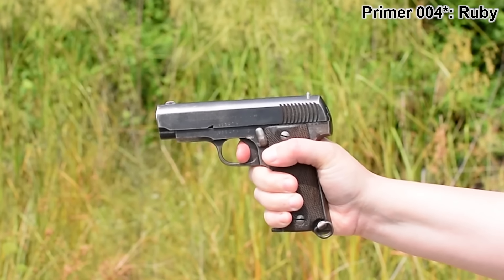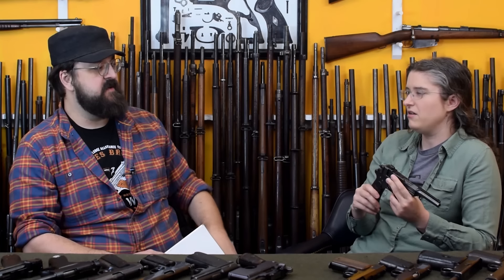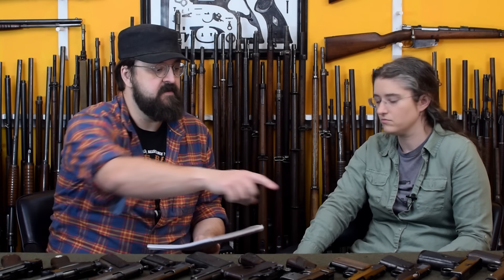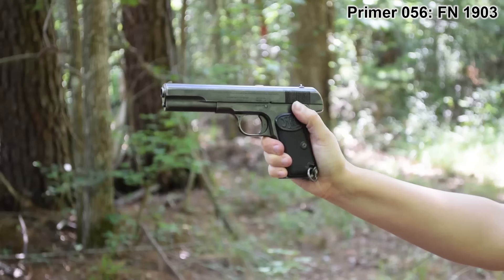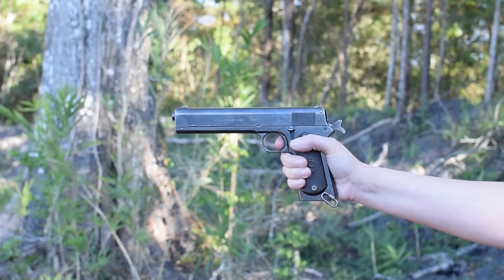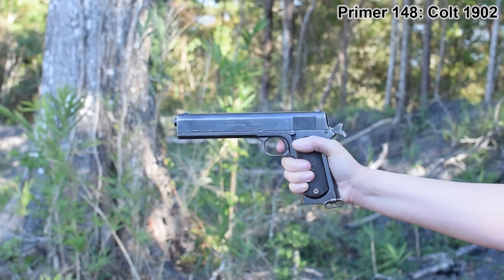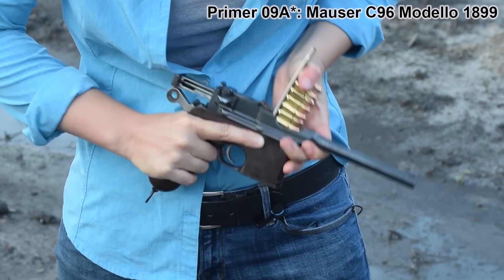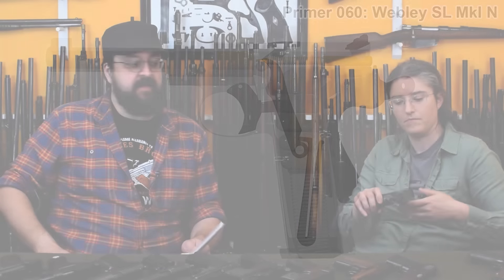Special: TOP 10 Pistols of WWI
We are a patron funded production, so please consider supporting the continuation and growth of this content at:

Animations by Bruno!